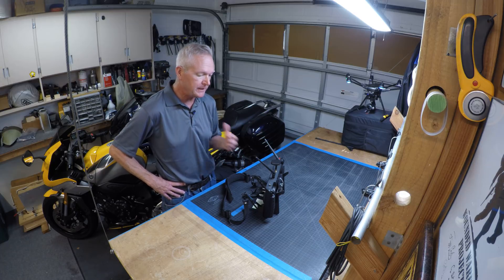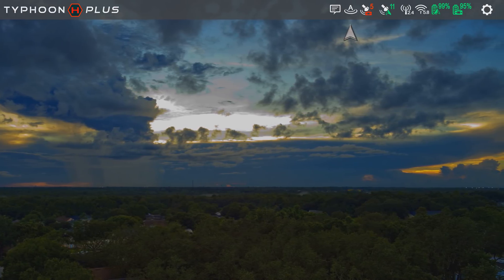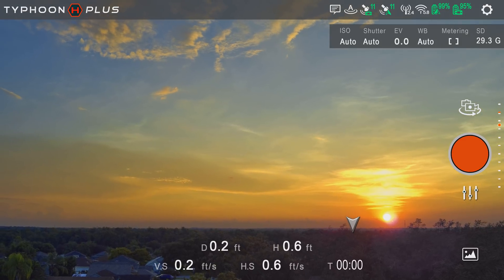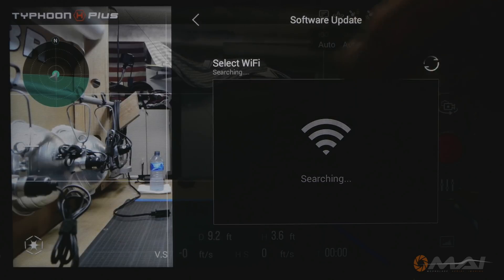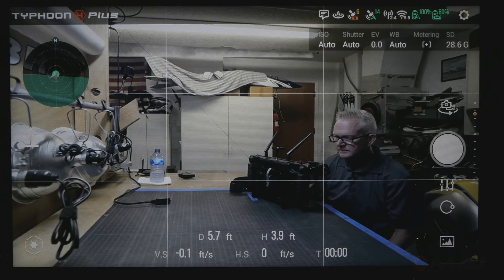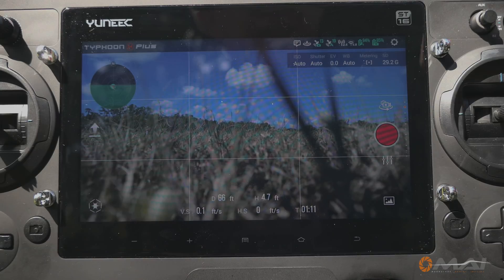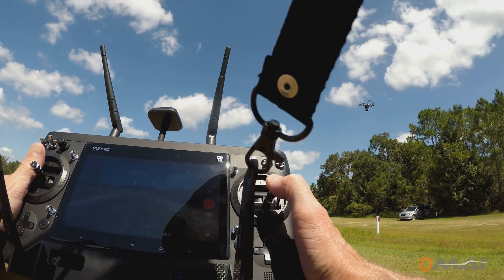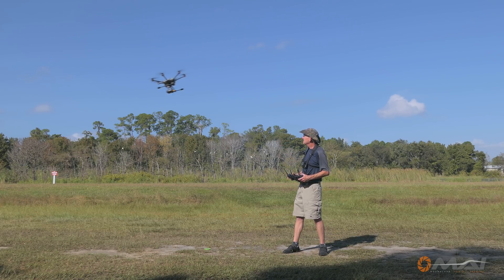Typhoon H Plus - ST16s Interface and Flight Modes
In this video we take a look at the ST-16s interface and menu navigation and then explore the new Smart Mode and how  it operates as well as the auto take off and landing functions.

TYPHOON H & H PLUS GEAR

Getterback Recovery System

Typhoon H
Typhoon Spare Battery https:  //amzn.to/2qToShi
Typhoon H Charger Adapter

Hitec X2 AC Charger
Hitec X2 AC Charger Black

HD Video Capture
2000 MaH Battery

Pansonic Lumix LX10
Chest Harness

MUSIC CREDITS

Patrick is a FAA Certified 107 operator and all flights performed in this video comply with the rules set forth by the FAA for UAV flights within The United States.